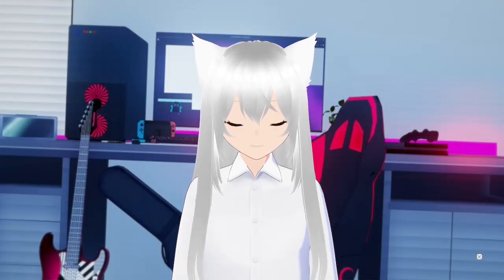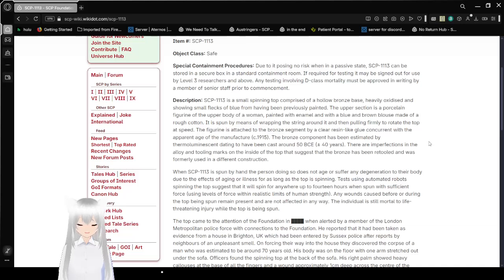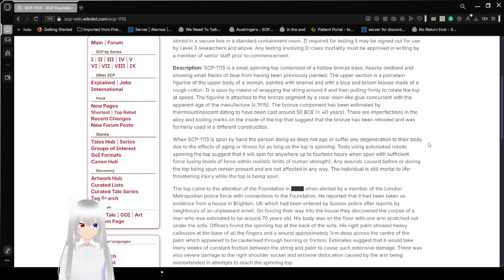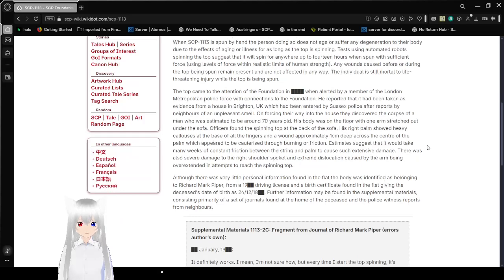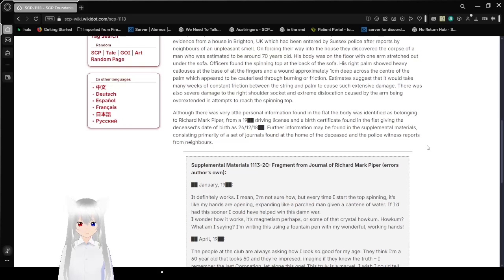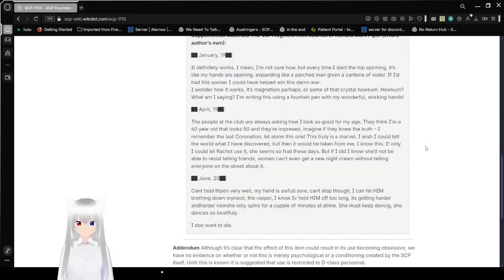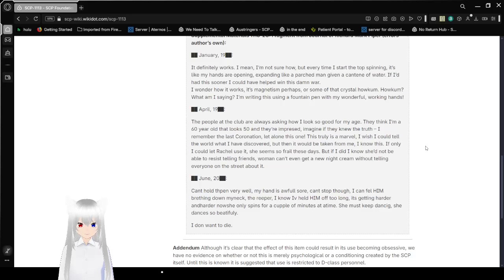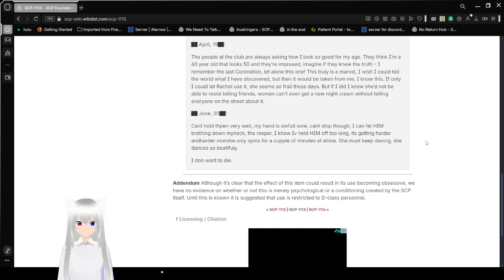Haku reads about Lachesis' Spinner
slight immortality for a while